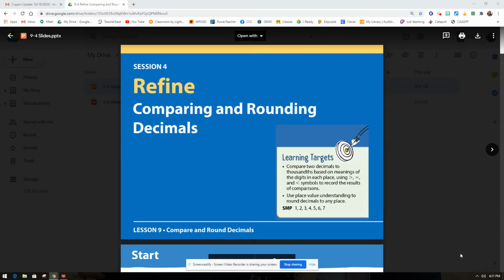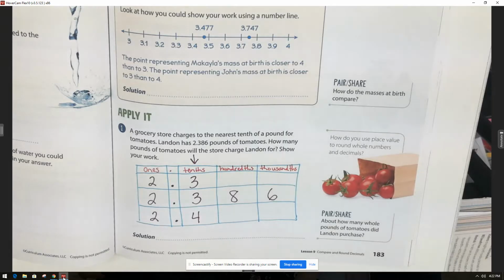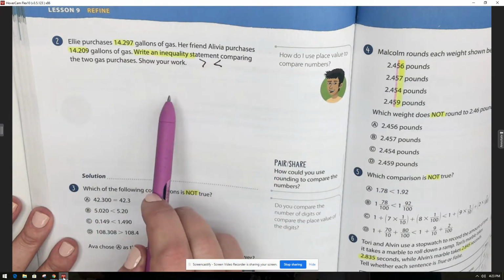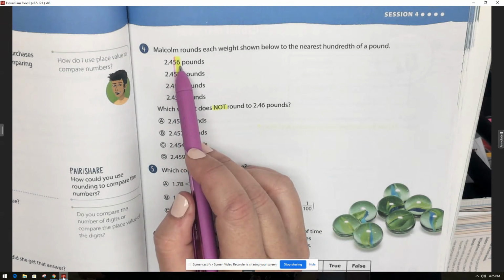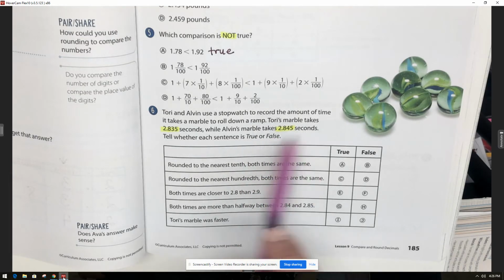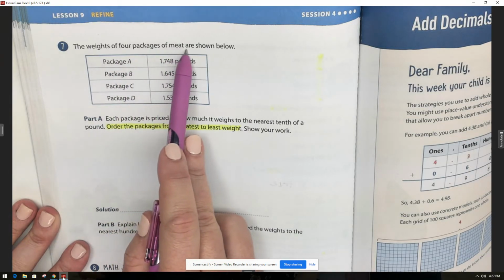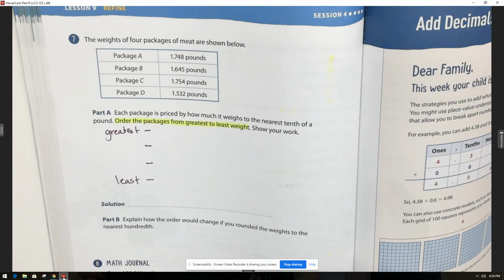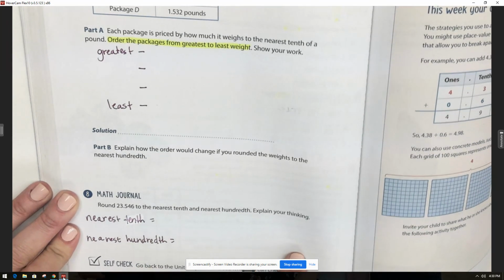5th Grade Ready Classroom Lesson 9 Session 4